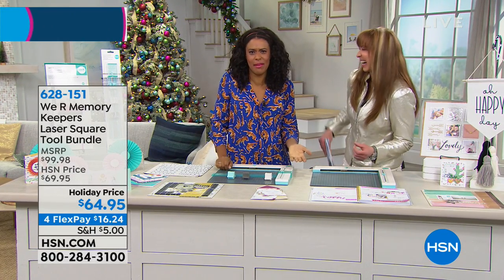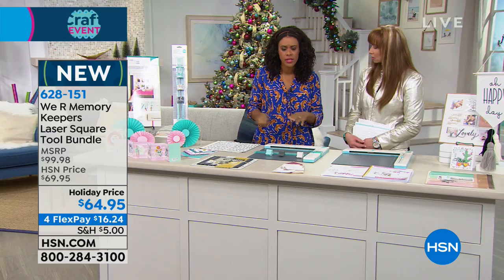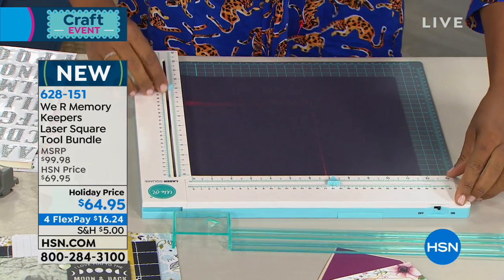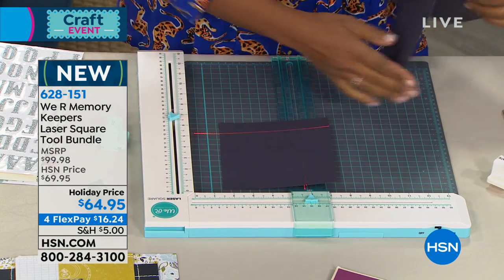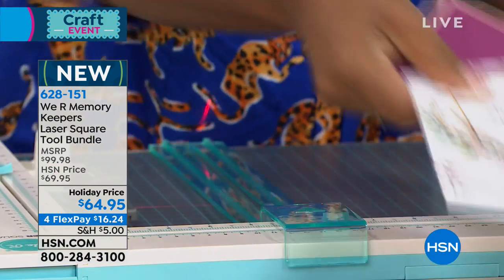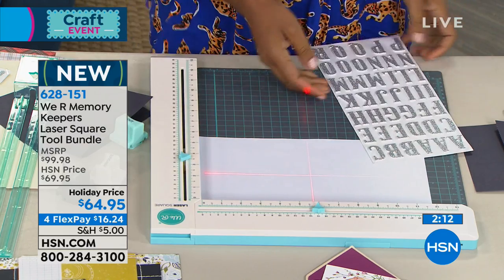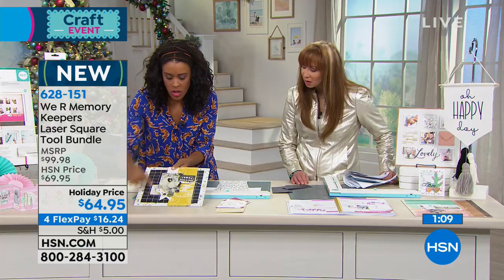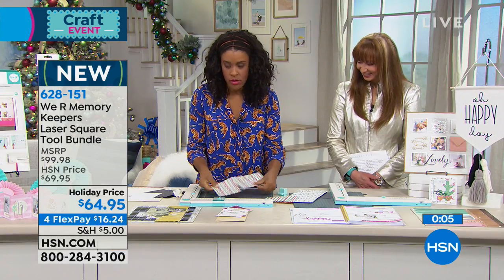We R Memory Keepers Laser Square Tool Bundle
Get painstakingly precise results and professional effects with this versatile bundle. It includes a square tool, mat, guide and 3 blades so you can...